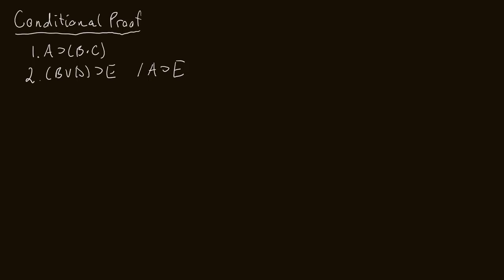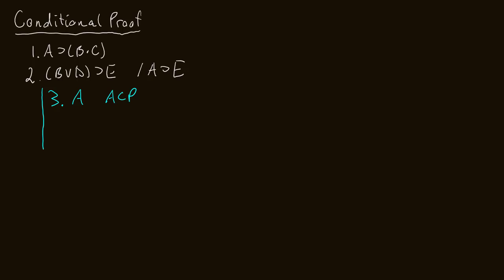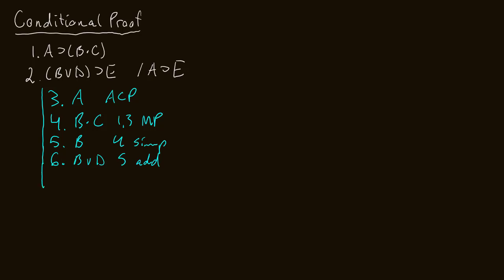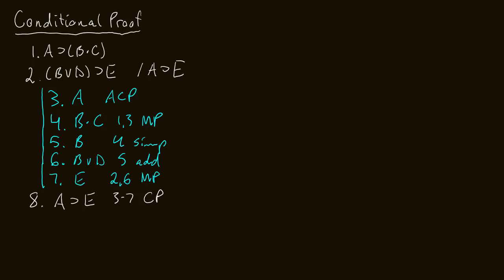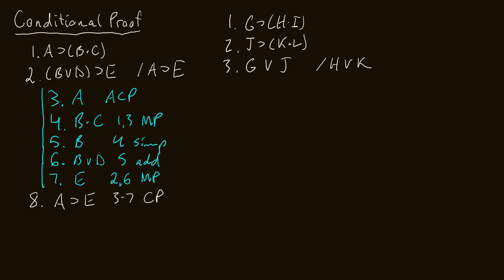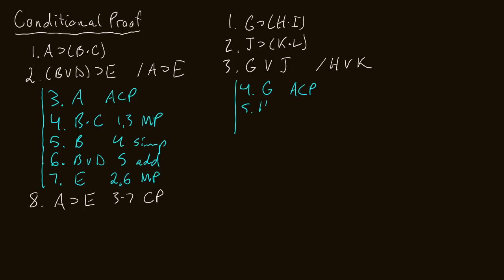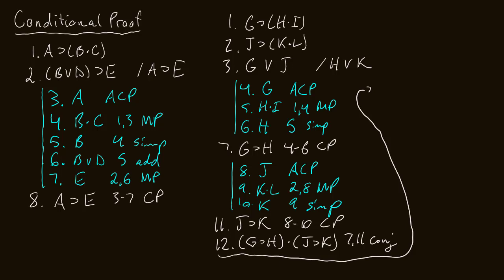Symbolic Logic 9: Conditional Proof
In this video we learn what a conditional proof is and how to apply this technique to our arguments.